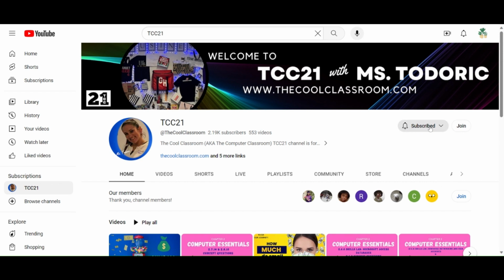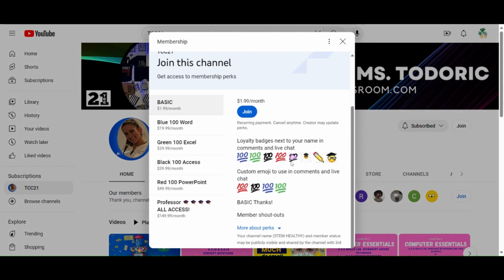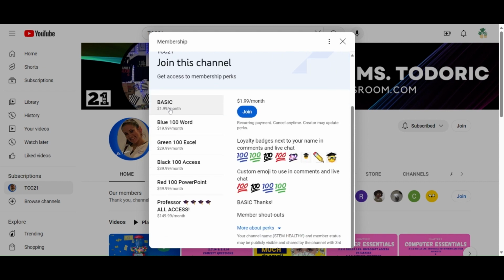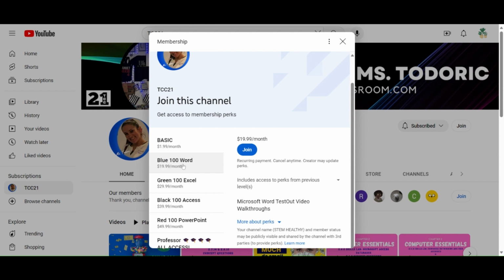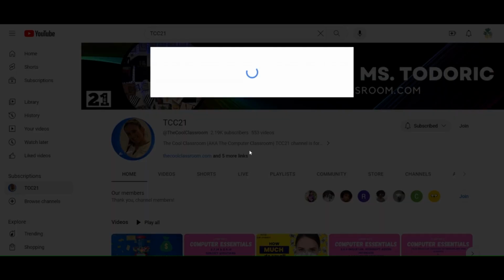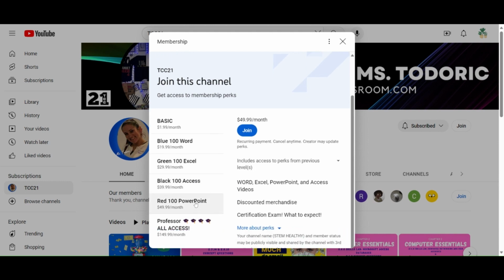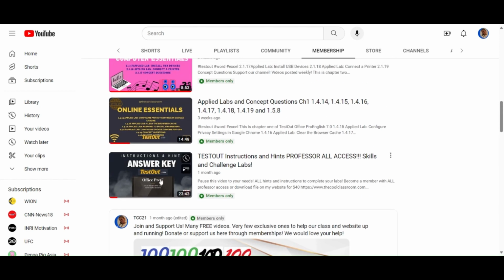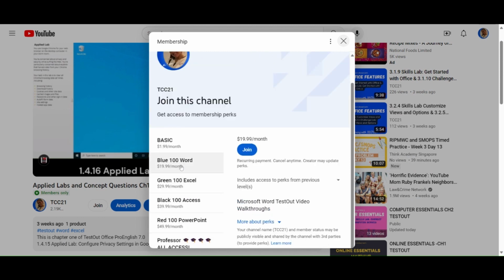How to join our Channel Membership and EXPLAINING the VARIOUS LEVELS! $1.99 and up!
This video is an explanation of our perks and channel memberships. You can join for $1.99 and up. Please watch this video for full details. Thanks for your support and membership.
BIG SHOUTOUT TO ALL MY 33 MEMBERS!!! I APPRECIATE YOU!!!

Online Essentials, Computer Essentials, Common Office Features, Word, Excel, PowerPoint, Access, Outlook, Office Pro Practice Exam, and MOS Practice Exams!

About TCC21: The Cool Classroom (AKA The Computer Classroom) TCC21 channel is for teachers and students to learn more about what we do throughout the school year! We take the things we learn and put them into REAL world applications. We publish our work and share our creations to our family and friends! Students get hands-on experience and learn and have fun along the way! We are located in NY and started this channel in 2021 - To be exact...January 1, 2021.

Ms. Todoric currently teaches these three courses:
1. Integrated Office Apps - Where we learn Microsoft Word, Excel, PowerPoint, Access, Outlook, and use the TESTOUT program and edit and create our own flyers and spreadsheets for our business.

2. Entrepreneurship - we learn how to write a business plan, gather ideas and brainstorm together. We create logos, merch using the Cricut machine, and watch episodes of Shark Tank for inspiration.

3. Career and Financial Management - We write cover letters and resumes and prepare to land a job after graduation or even a summer part time job. Many of my students apply to Rye Playland because they come to our school to recruit! We have a great WBL coordinator who helps students find jobs in the community. I also help them with their resumes and job search!
My students learn about the various career paths and how to pursue each path. Financial literacy is explained and taught through books like, Rich Dad Poor Dad, Think and Grow Rich, and Entrepreneurship text books.

Credit and saving is also discussed along with stocks and Identity Theft/Fraud. Companies and their backgrounds are researched and compared to competitors. We discuss many sectors of business and relate each lesson to real world applications!
Students can design their own clothing brand, create a t-shirt using the cricut machine, design and print business cards, start a website, and even sell merchandise! We do it all and constantly engage our students!

In the past, Ms. Todoric has taught Typing, Microsoft Word, Publisher, Excel, Internet Safety, Coding, Tynker, Scratch, Business Communications, Applied Digital Skills, promoted and led the DECA club, and more at both the high school and university level, at FDU in Teaneck, NJ and Dover Business College.

TCC21 is a classroom that brings REAL life skills, experiences and entrepreneurial ideas for students to take with them when they graduate.

Ms. Todoric is a full time Business/Technology  with degrees in Business & Management. She hold a BS in Business Management and a MS In Management & Policy along with Advanced Certificates in Human Resource Management and Information Systems.

She also has her Real Estate License in NJ and enjoys viewing homes, taking pictures, and video editing. She loves to help others pursue their dreams by helping them with their resumes and getting them into the company of their choice.

She has great classroom ideas and partners with Donors Choose as an ambassador to help her students gain resources for the classroom and to introduce fellow teachers and new teachers to the resource available. She is extremely grateful for her supports and companies who help fund many of her projects to bring laptops, books, food, and basic supplies to her students growth and overall success!
100% ALWAYS!